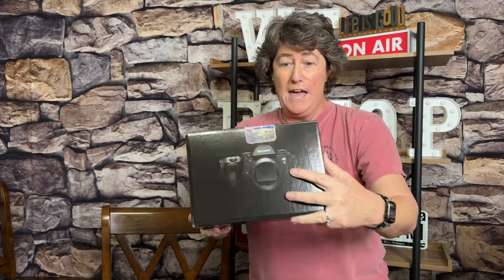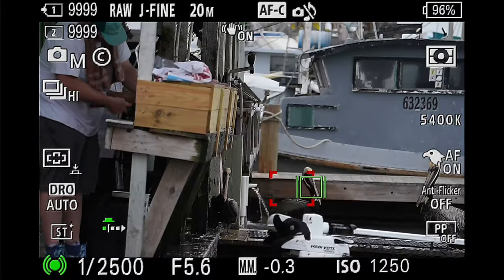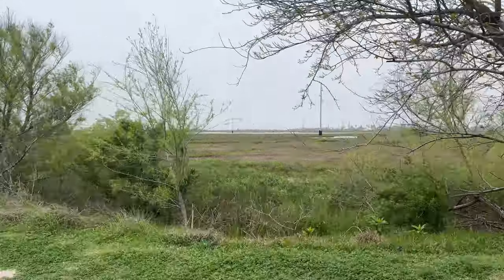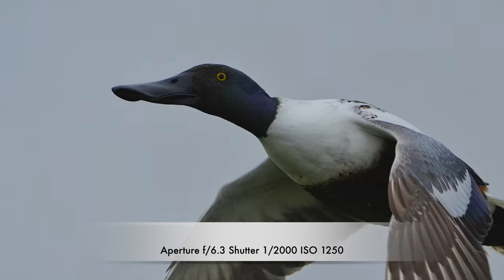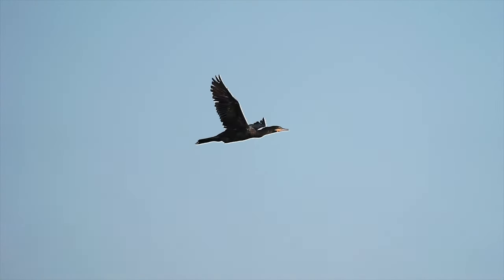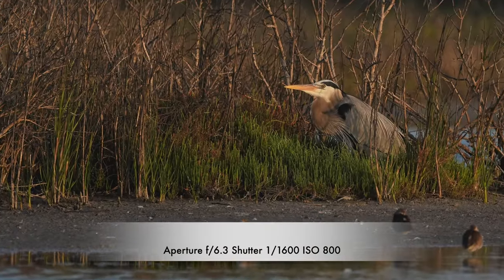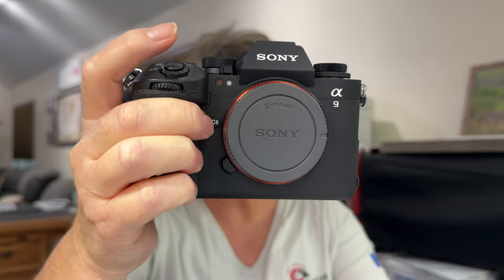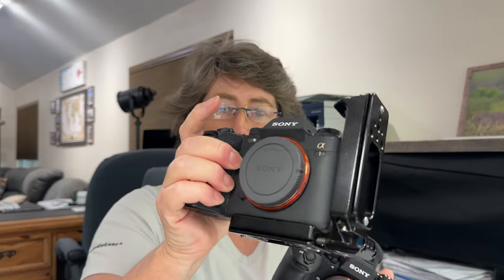A9III Is it the camera for you?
Special thanks to  @BandH  for getting me the Sony A9iii camera so quickly. If you are in the market for one use the links below for all items used in this video.

Join me as I explore the new Sony A9iii and its amazing capabilities! With its full-frame sensor and Sony 200–600mm lens, we'll capture stunning photos together. Don't miss out on this ultimate photography experience!

Luminar Neo link for discount

00:00 Introduction
00:11 Unboxing
00:29 1st location fish cleaning table
01:03 Sample tracking and images
01:54 off to 2nd location Port Aransas Texas
03:29 Sample images and Tracking
04:42 Ferry crossing to 3rd location
07:26 Videos from photos with 600mm f4 lens
08:10 Features I really like